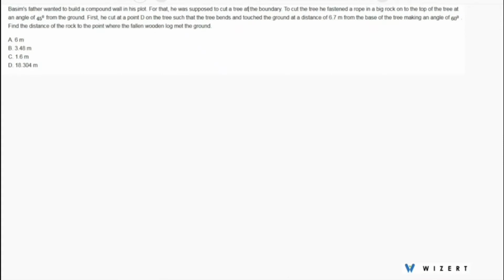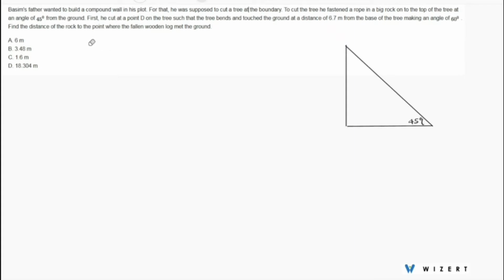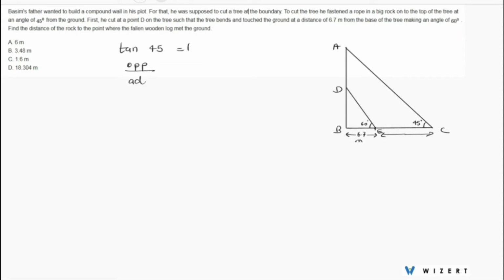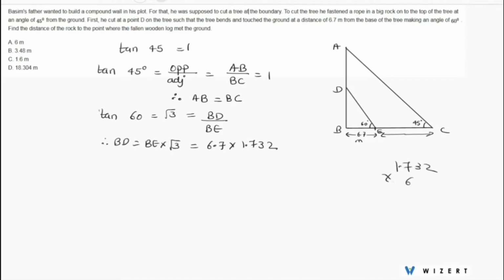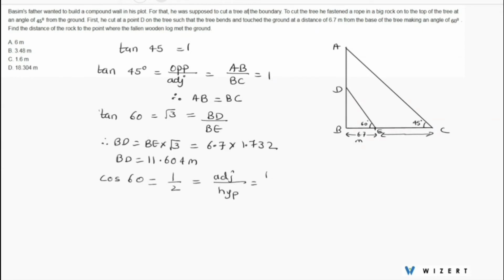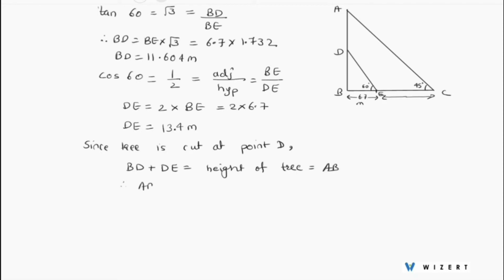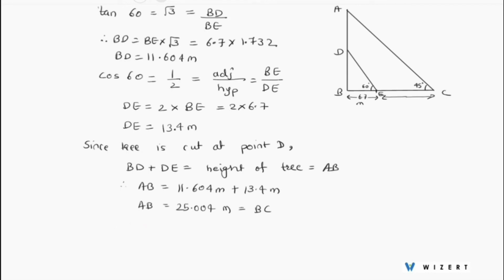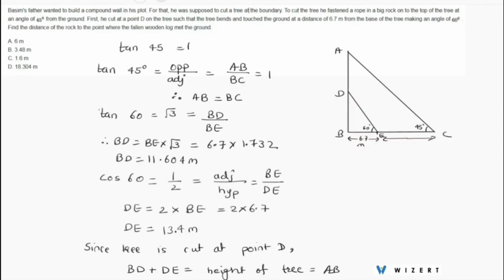Videos for Grade 10 - Grade 10 Math Trigonometry and its Applications Video Lessons - Set 1622188268